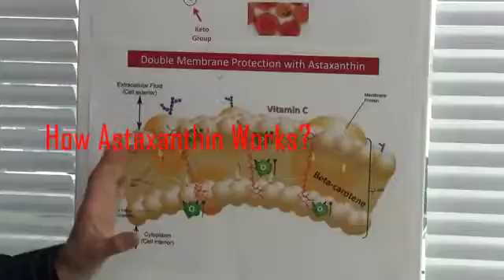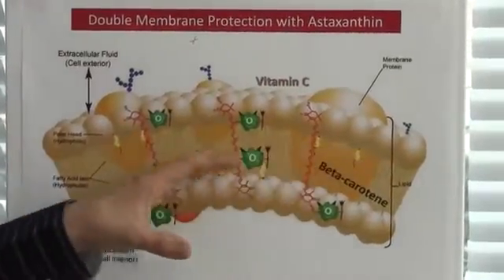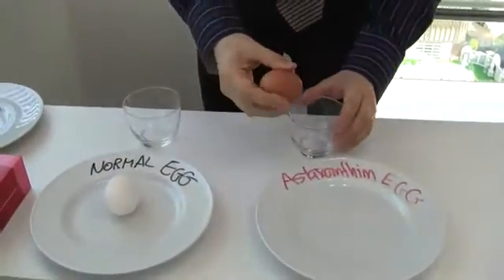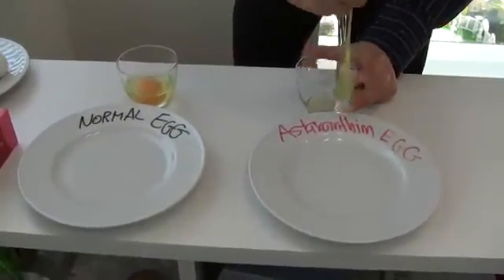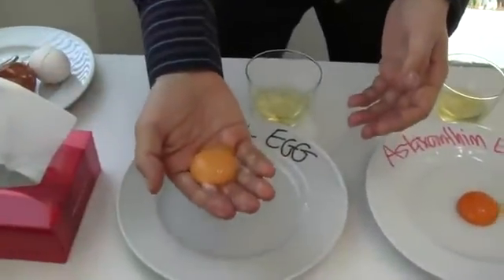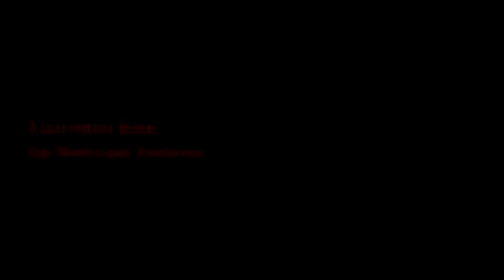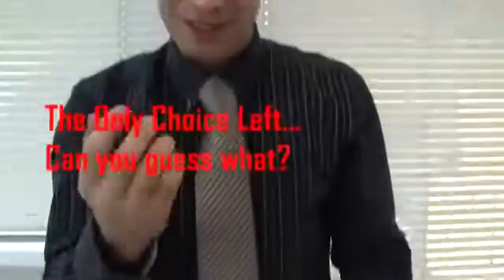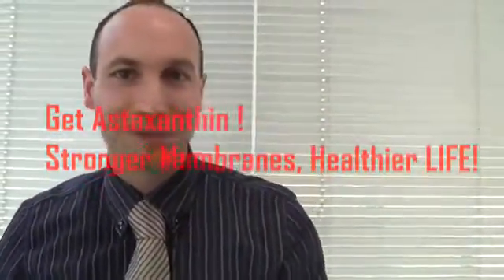Brain Abundance: Astaxanthin Anti-Aging Egg Experiment - ViewTrakr - viral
Watch what happens in this easy to do experiment that shows how powerufl Astaxanthin is, which is a key ingredient in the nootropic brain formulation Brain Abundance! Contact Ryan Conley for more info!

Also be sure to check out and get paid to share videos online with ViewTrakr!

Uploaded on Feb 21, 2011 onto Marco Narducci YouTube Channel.
Getting Stronger with Astaxanthin!
Watch how Astaxanthin make the egg membrane highly resilient!! Incredible!!!